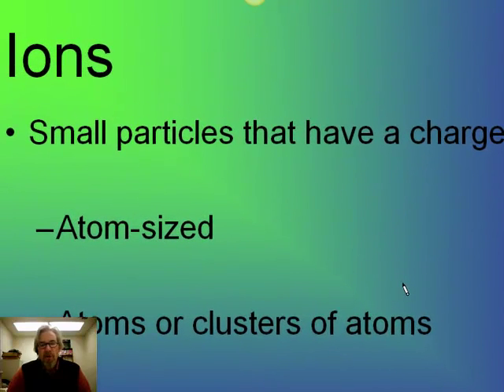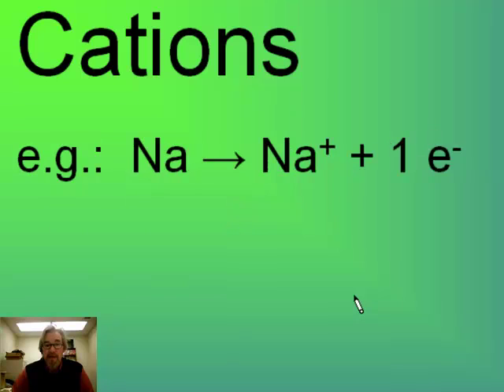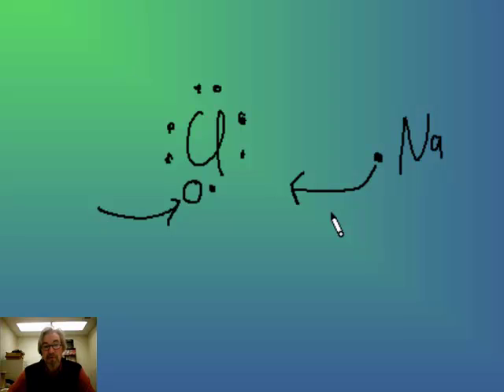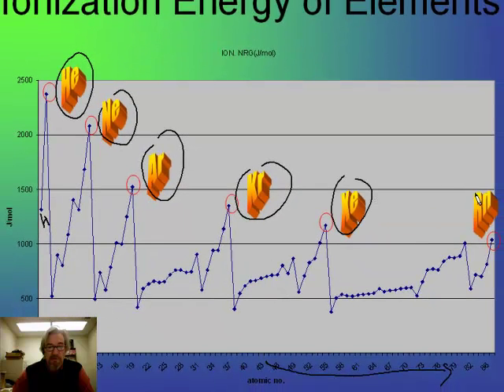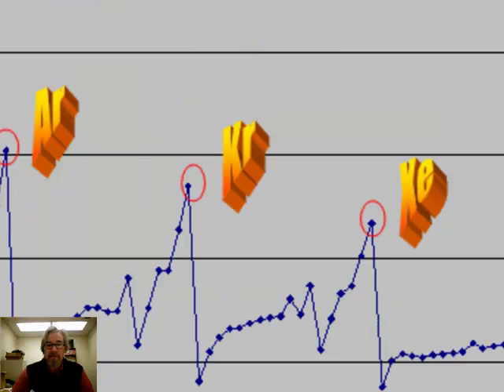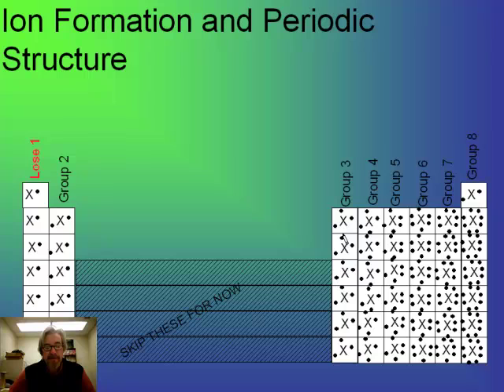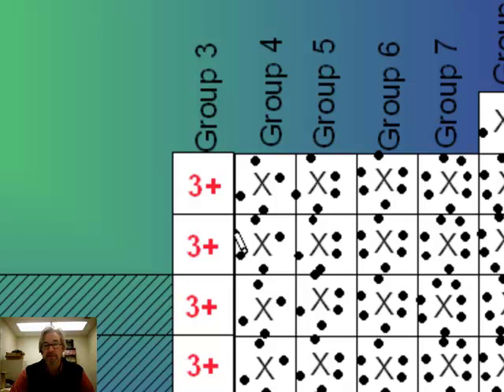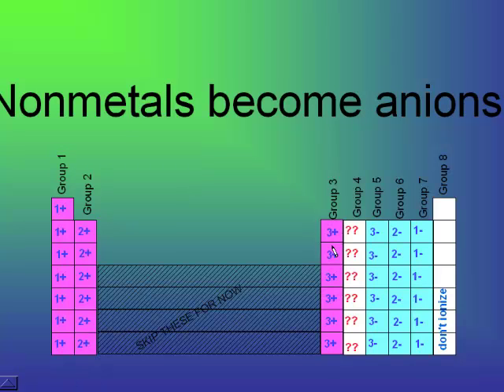ga unit 5a